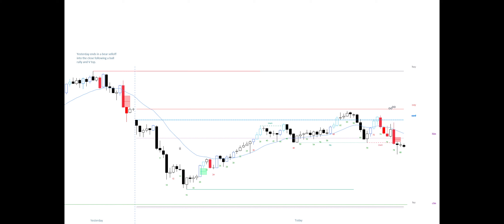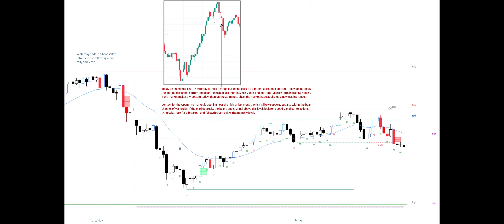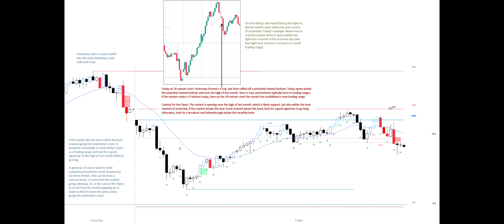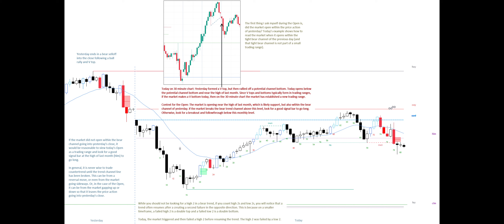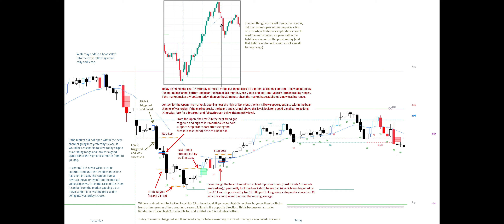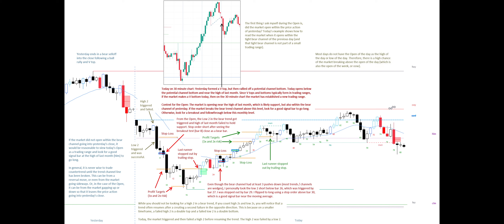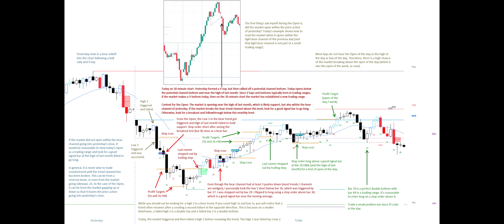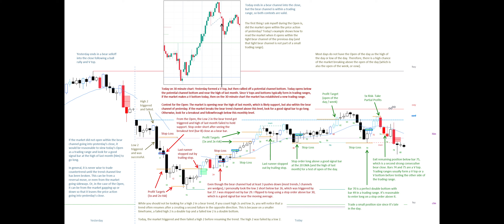The Open (Tight Bear Channel Cont'd, HTF Bull Breakout Pullback) - ES M5 Analysis Feb 05, 2024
Small gap down after yesterday bear channel into the close.

Today opened within yesterday's bear channel. The market went sideways, triggering and failing a high 2 with a low 2. The market sold down before rallying and forming a V bottom on the higher timeframe chart. The market then formed a V double top (single V top on the higher timeframe) and ending in a trading range into the close.

Since V tops and V bottoms are trading range behavior, the market has established a new trading range on the higher timeframe.